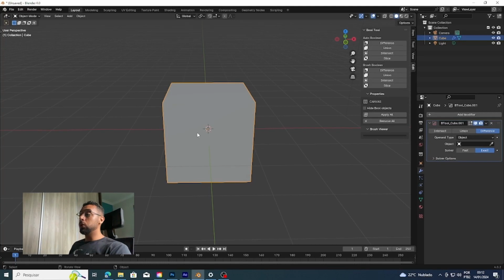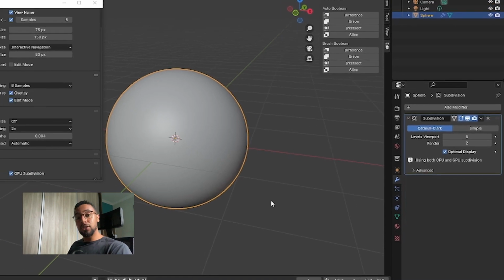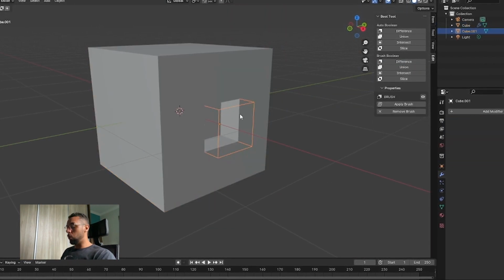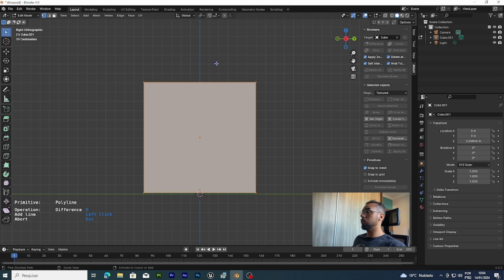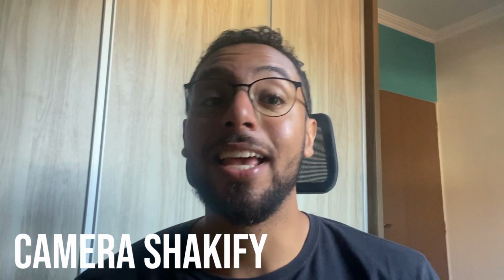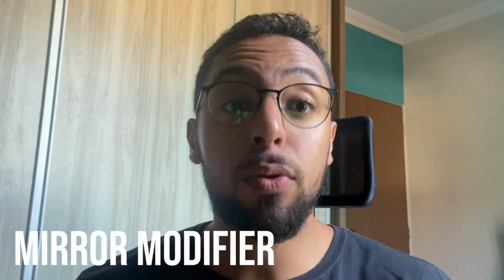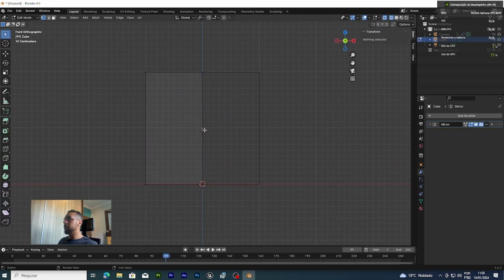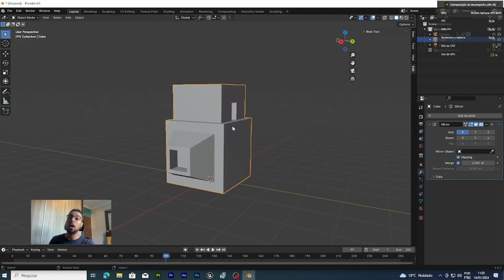6 Tricks I Wish I Knew Before Starting in Blender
Here are 6 Tricks I Wish I Knew Before Starting in Blender,

Here are the links you need to install the non blender native add-ons

Go check what I’ve done so far 🥷

*Guys, after uploading this video I noticed that the addon "Carver" - which I explain about in one video, does a pretty much similar job comparing to the Jmesh addon.

If you find any video on internet explaining the difference please, let me know. *